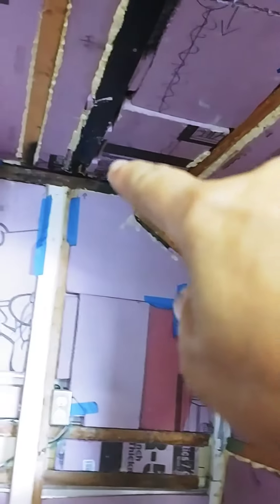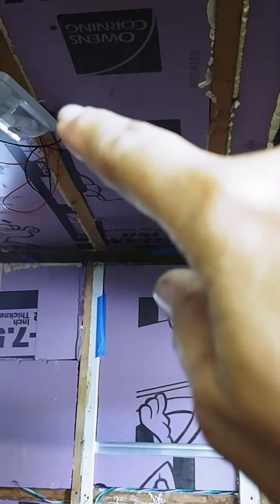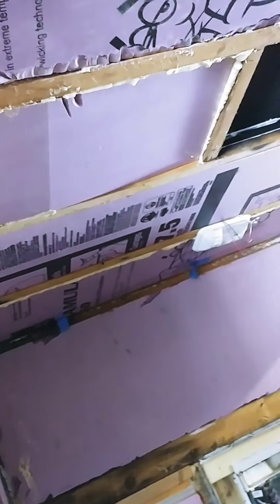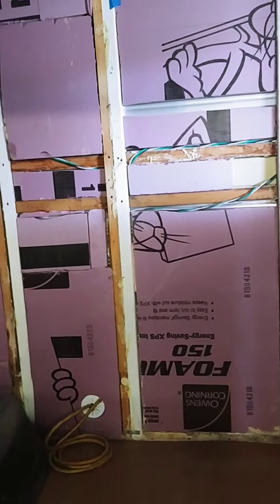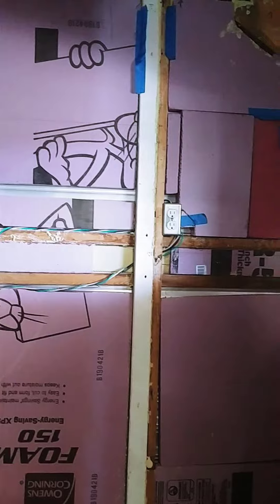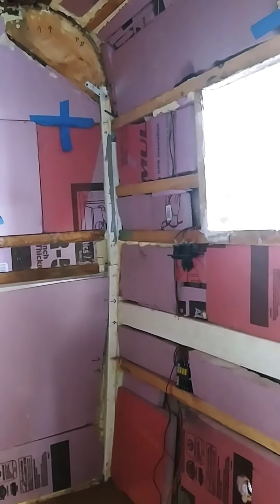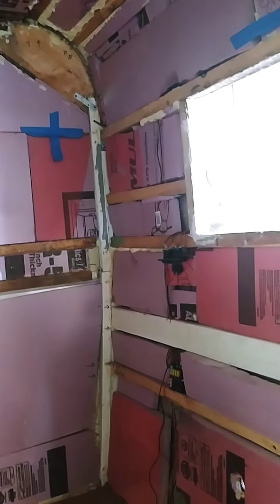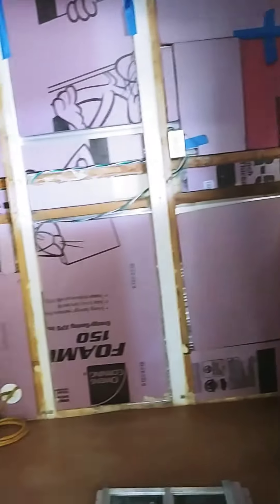June 22, 2020